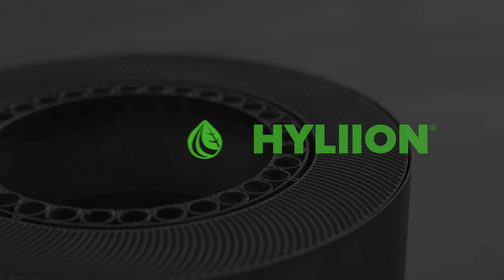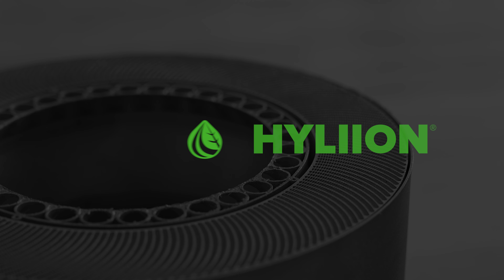KARNO Tech Series: 9. Printed Parts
In this video, Hyliion’s Senior Director of Mechanical Engineering, Mike Notarnicola, takes us through the decision-making process behind choosing additive manufacturing for critical components of the KARNO generator. Mike explains the advantages of using cobalt-chromium in metal 3D printing, including its strength, durability, and suitability for high-temperature environments. Discover how these choices enhance the performance and reliability of our technology, and learn why additive manufacturing plays a crucial role in pushing the boundaries of what’s possible in clean energy solutions.